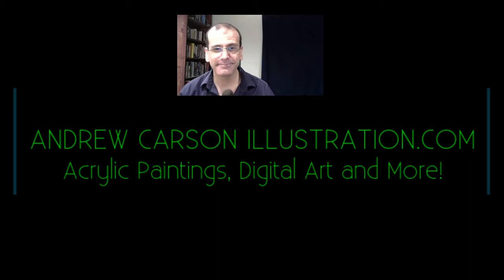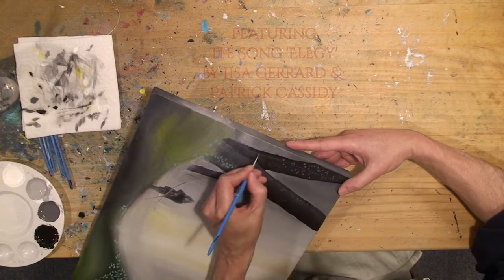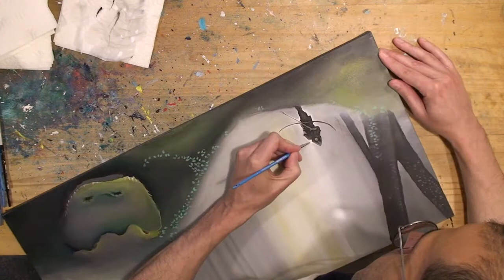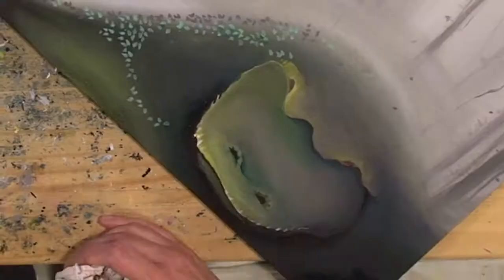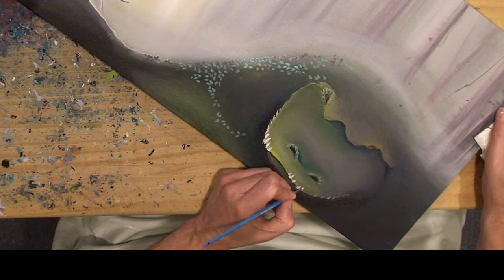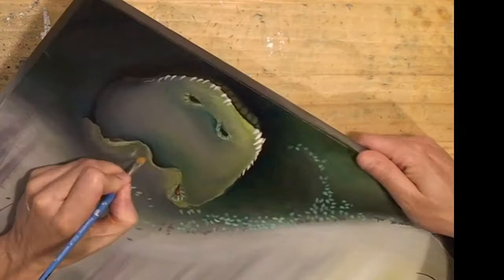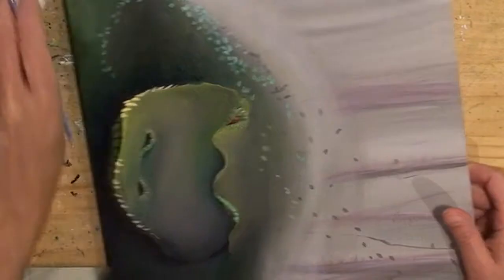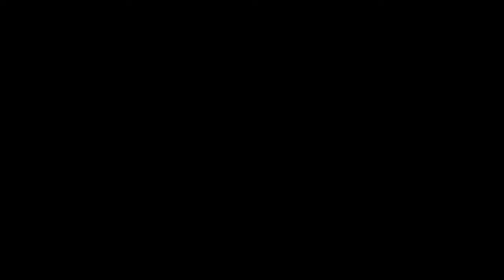St George & The Dragon Part 1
Part 1 of 2: 'St. George & the Dragon', Art Blog and Acrylic Painting Video Tutorial, brought to you courtesy of Andrew Carson Illustration!

This week I am revisiting an older unfinished project, inspired by the story of St. George and the Dragon. Adding color transparencies, pushing contrasts and adding highlights and details.